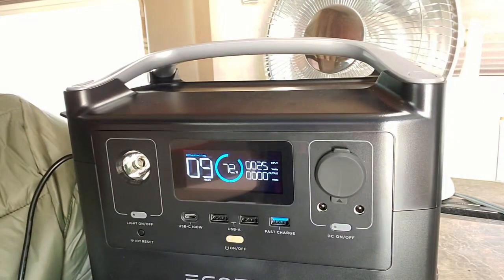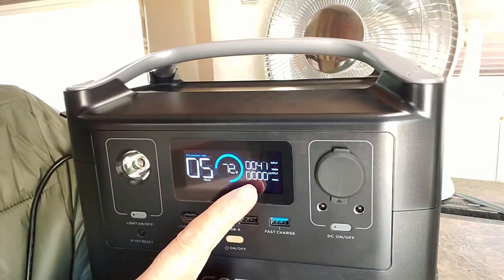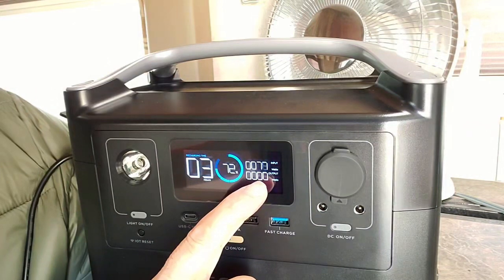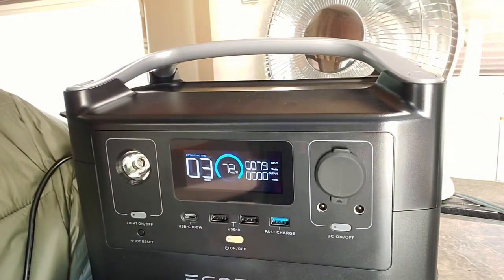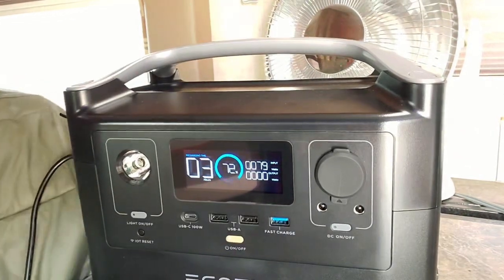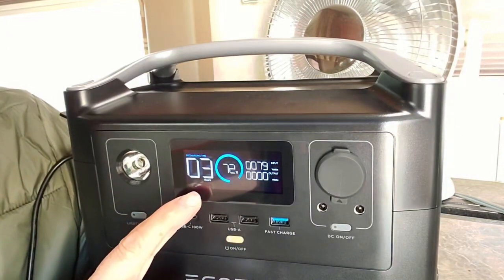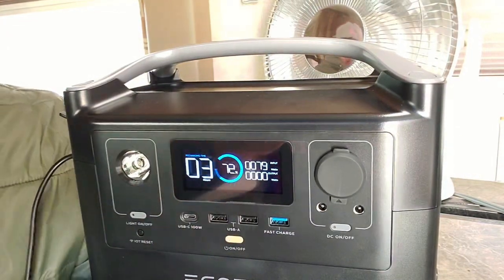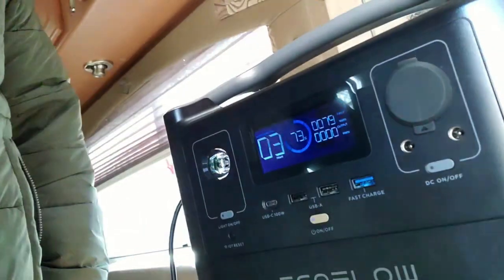ECOFLOW River Pro: Connecting Harbor Freight Solar Panels by using a SAE to MC4 Adapter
In this video we figure out how to connect harbor freight solar panels to the ECOFLOW River Pro by using a special SAE to MC4 Adapter.

SAE to MC4 Adapter